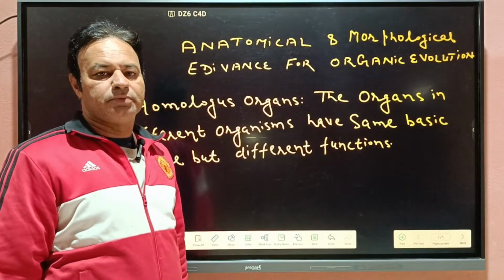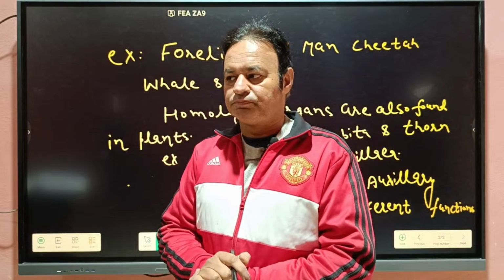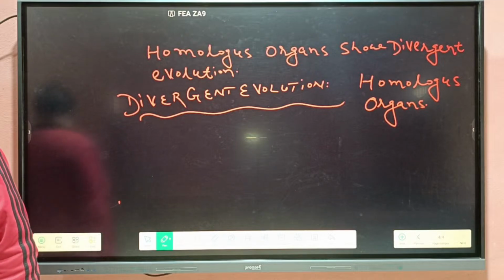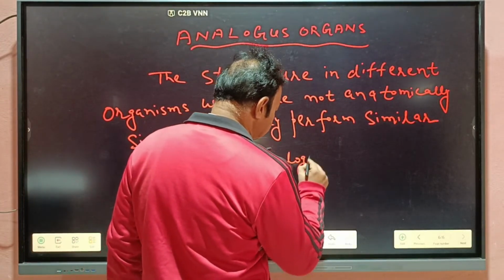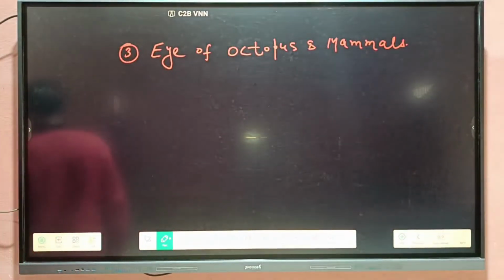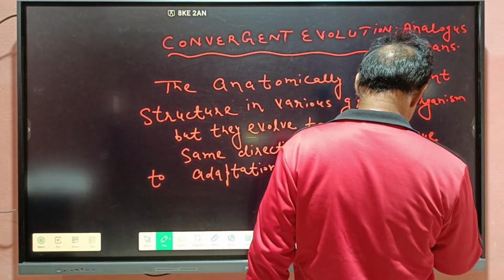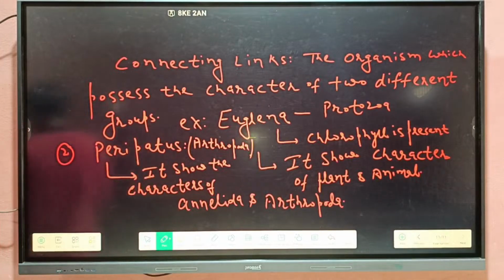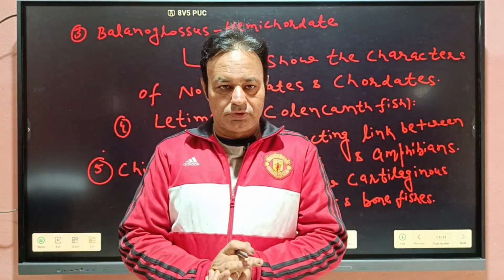Anatomical and morphological evidence of organic evolution | Class 12th Biology | MDS Madina